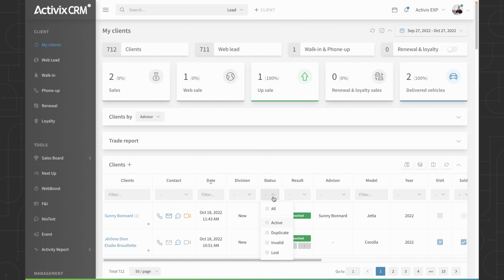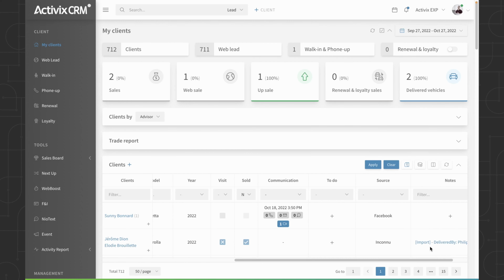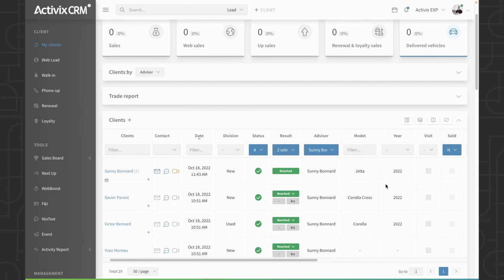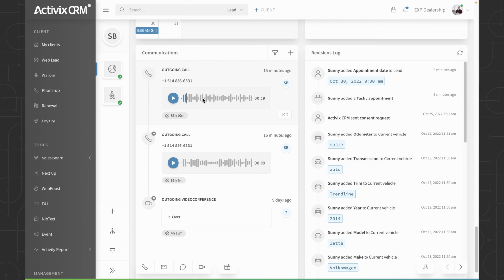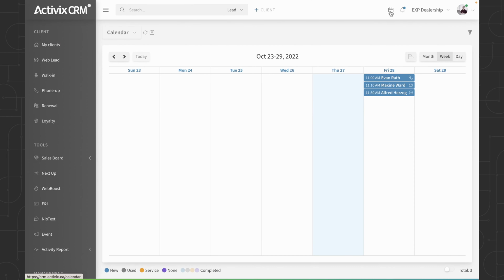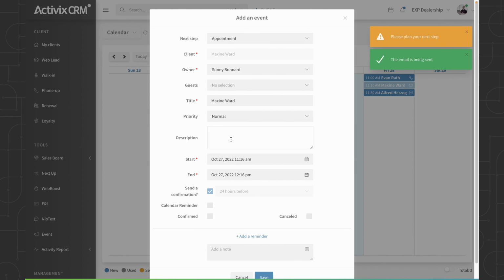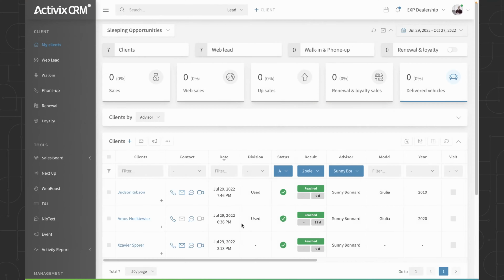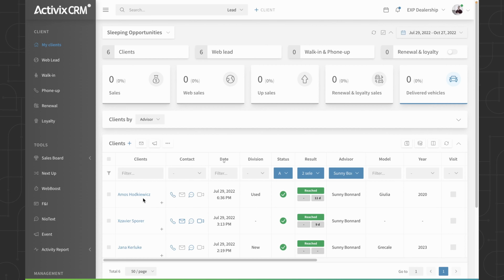CRM Follow-ups... The Easy Way! | Quick Tips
CRM followups don't have to be a hassle! Follow this quick video to make your followup process easy, smooth and simple.

0:00 Intro
0:51 No Followup List
1:08 Creating the List
2:05 Using the List
3:05 Setting-up Followups
3:45 Using the Calendar | Doing Followups
4:50 Recap
5:20 Checking your leads